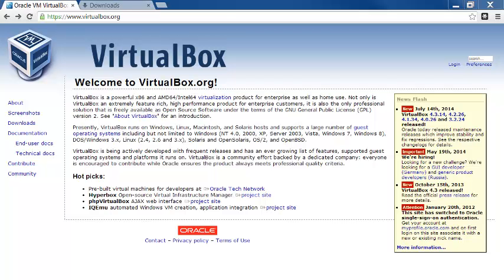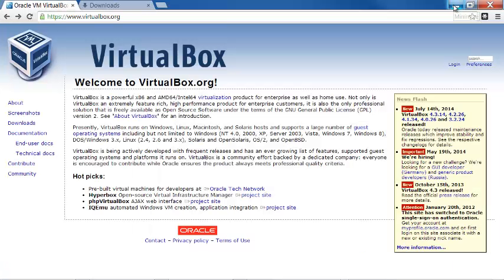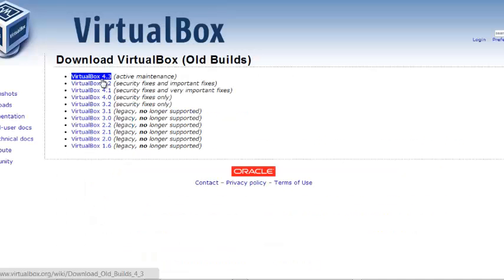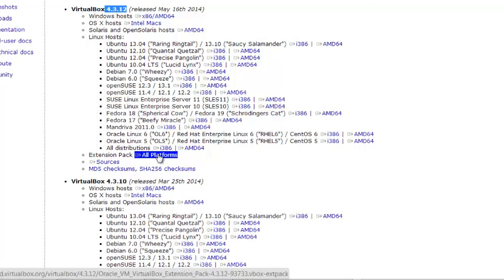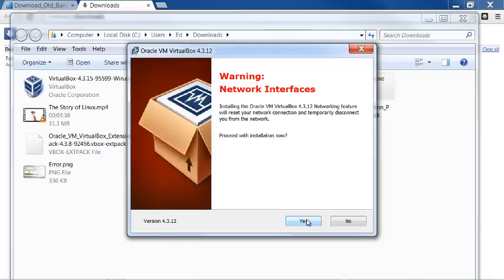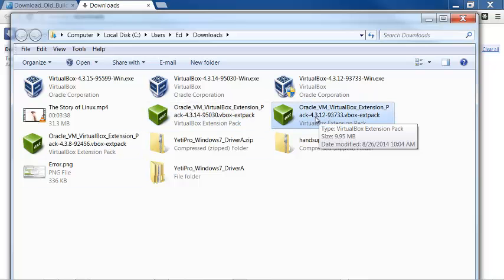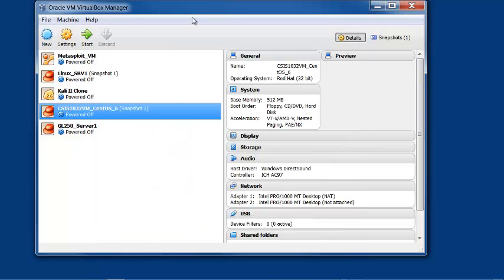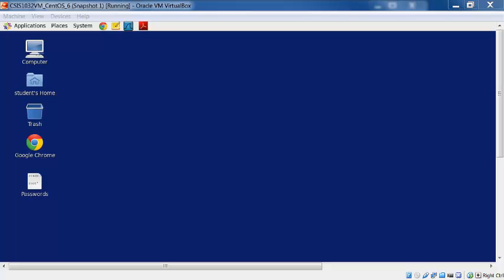VirtualBox 4.3.14 Error Message